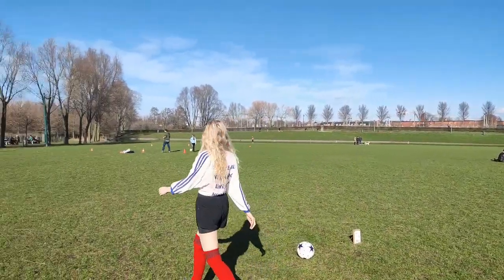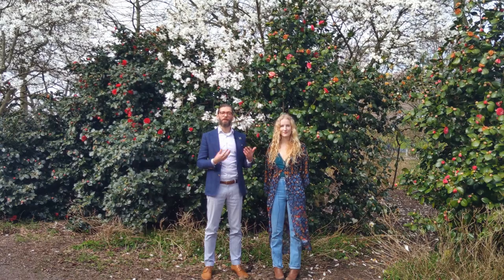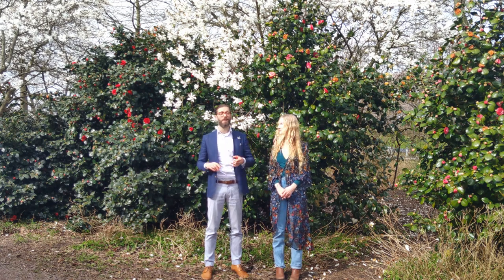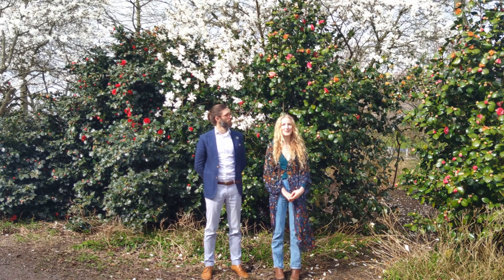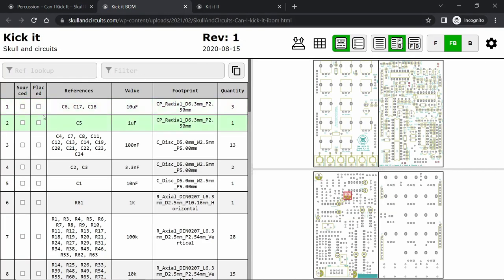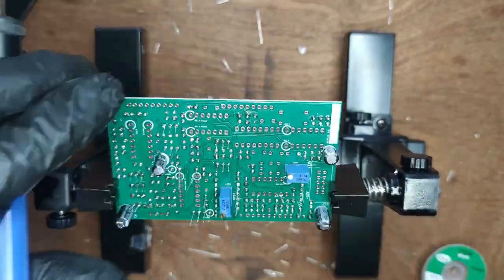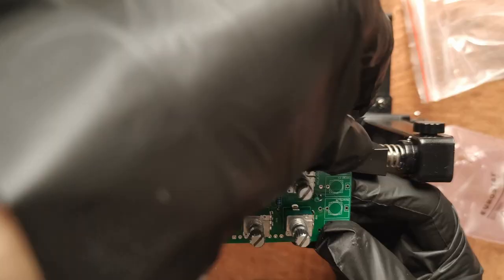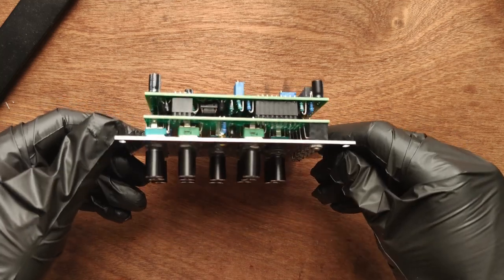Skull & Circuits "Can I Kick It?" - review, DIY tutorial and demo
An analog kick drum module based on dual cross-modulated variable waveshape oscillators, the Kick It is a joy to tweak and can easily generate a variety of natural and brutal kicks, and freaky sound effects. The build is all through-hole, but beware: the parts are tightly spaced!